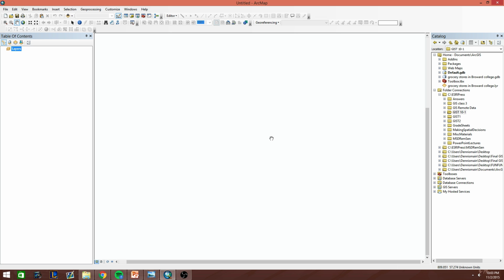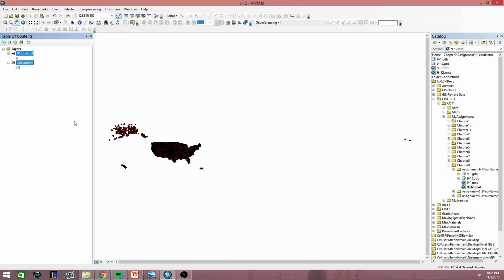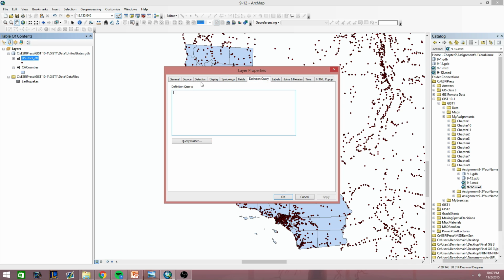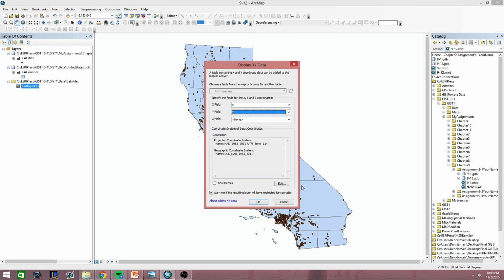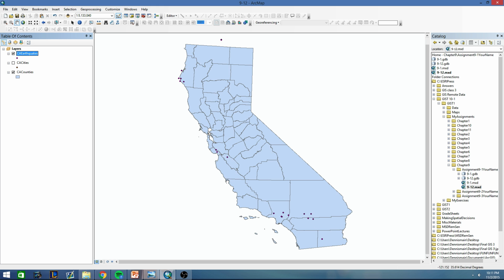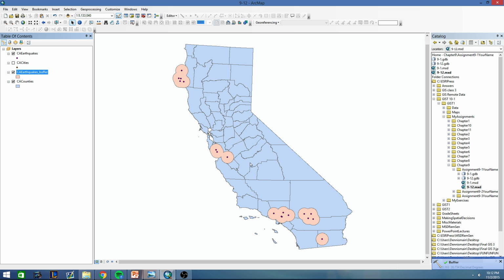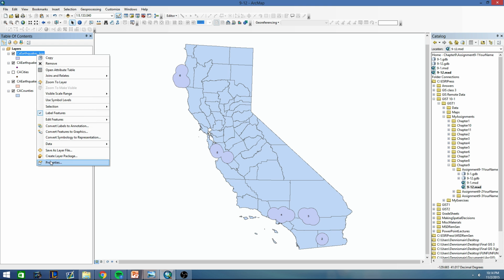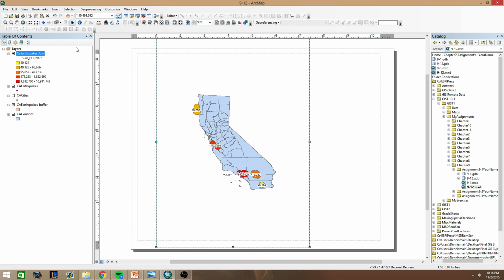GIS Tutorial 1 Assignment 9-1 for version 10.1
Please let know me any questions or comments.

There is a small mistake when I forget to put a certain part in the designed geodatabase. This can be imported to it later if you are required to turn in that.

This is mostly a trial video to test the waters if this actually helps anyone.